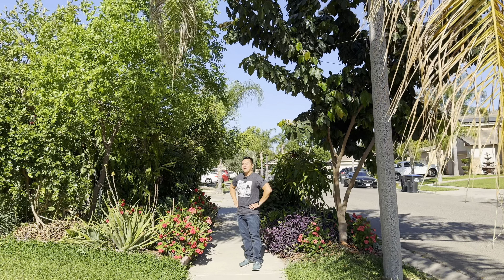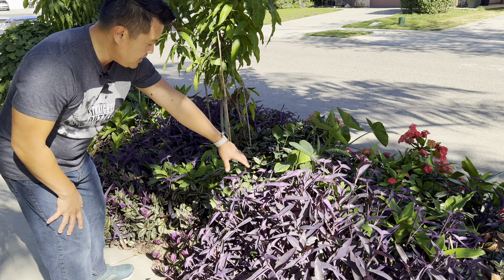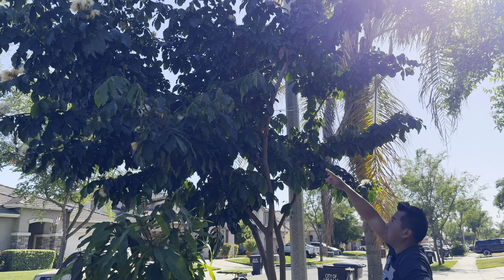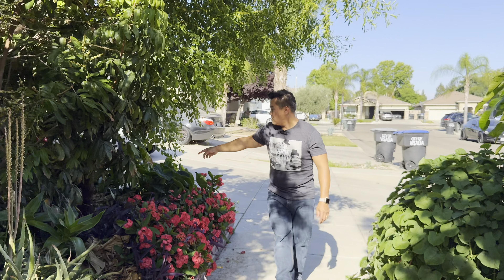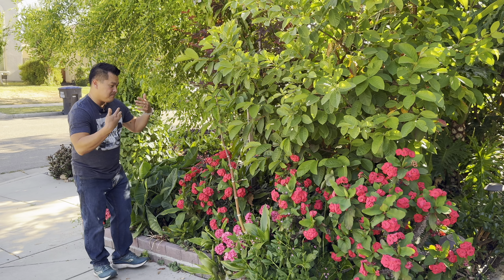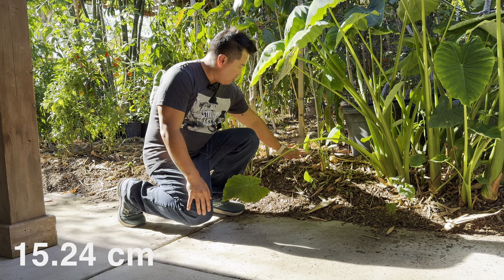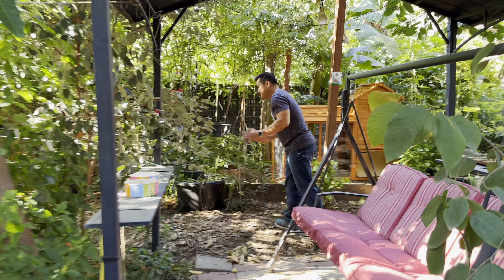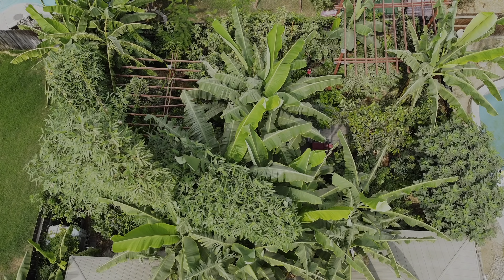Ground Covering for Tropical Fruit Trees in California's Central Valley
5/23/2024 - In addition to wood chip, serving as mulch, an often forgotten option is the use of plants as a living ground cover.